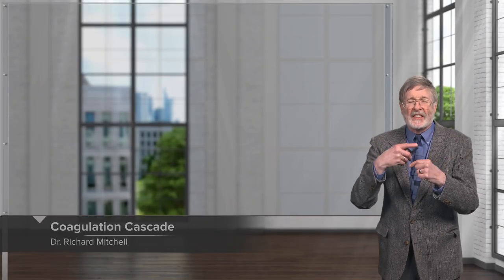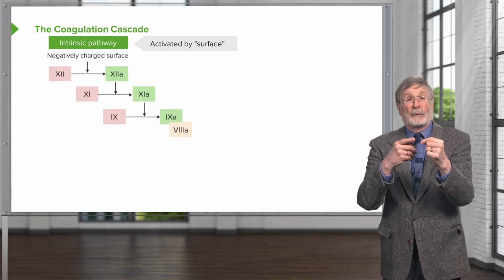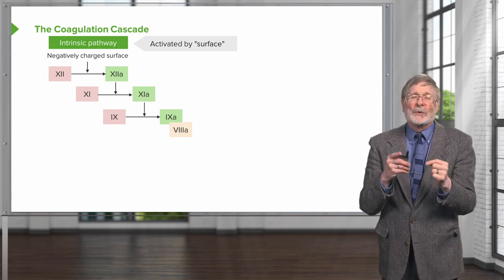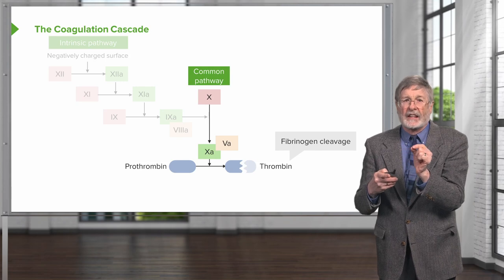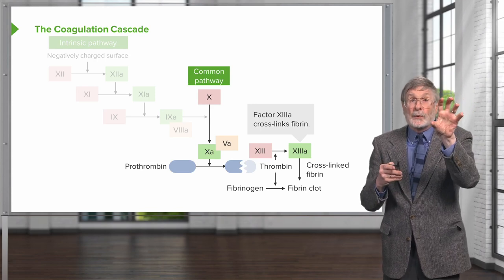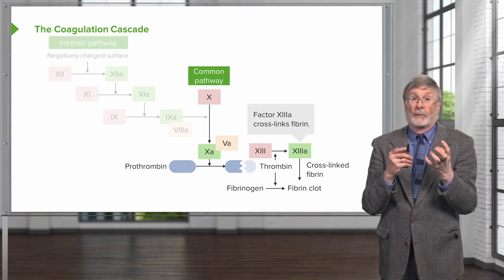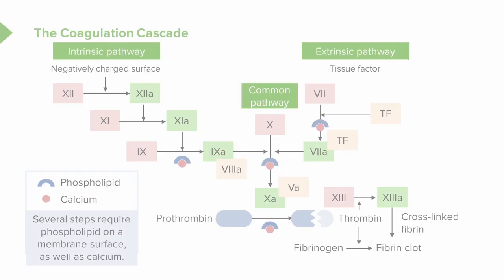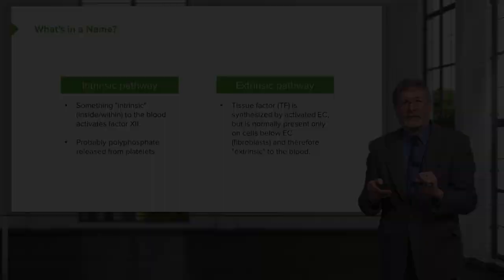Coagulation Cascade | Cellular Pathology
This video “Coagulation Cascade” is part of the Lecturio course “Cellular Pathology”

► LEARN ABOUT:
- the 3 pathways in the coagulation cascade, and describe the steps involved in each of them
- the substances that activate the intrinsic and extrinsic pathways
- the intrinsic and extrinsic pathways

► THE PROF:
Dr. Richard N. Mitchell is the Lawrence J. Henderson Professor of Pathology and Health Sciences and Technology, at Harvard Medical School in Massachusetts, USA. He obtained his PhD in Cell Biology and Immunology from Rockefeller University in 1980, and his MD from Harvard Medical School in 1984. Currently, he is Program Director of the Health Sciences and Technology Education and Curriculum at Harvard Medical School.